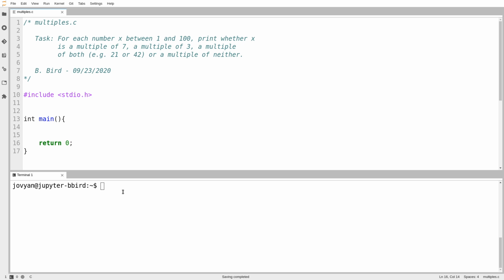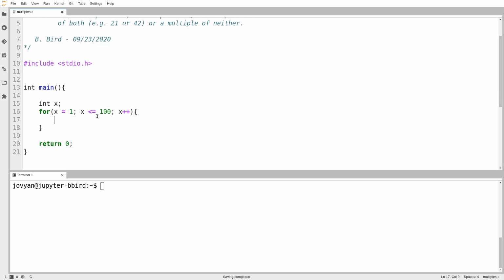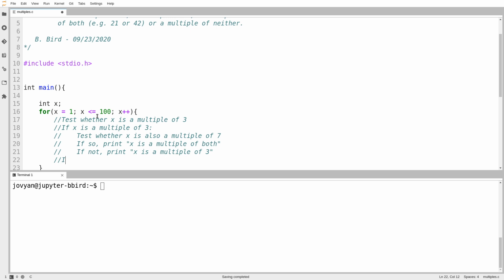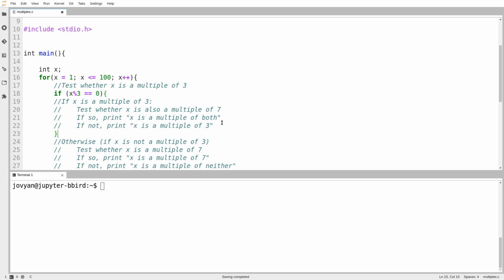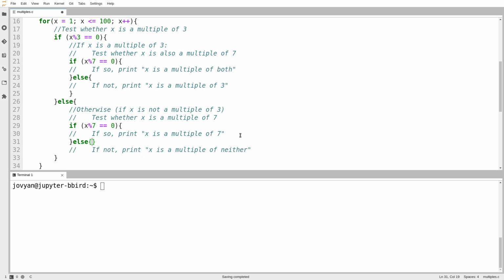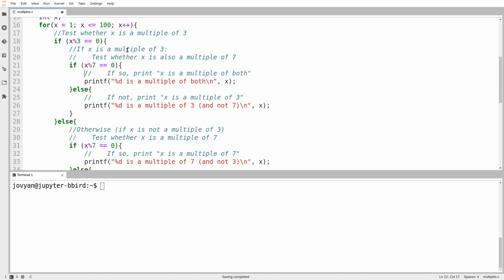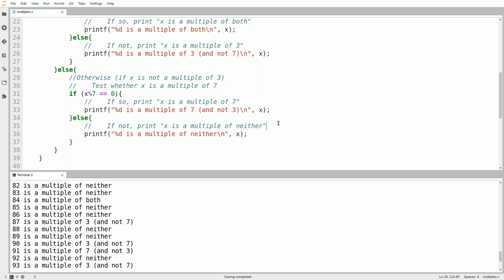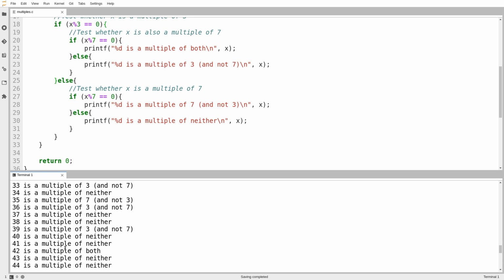C Programming (Fall 2020) - Lecture 3.12 - Exercise (Modulo/Loops): Multiples of 3 and 7